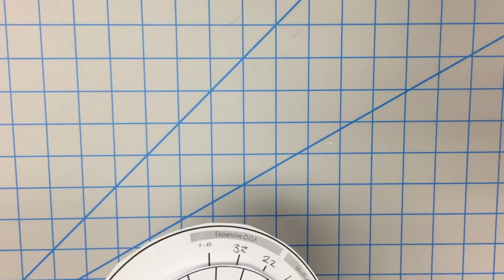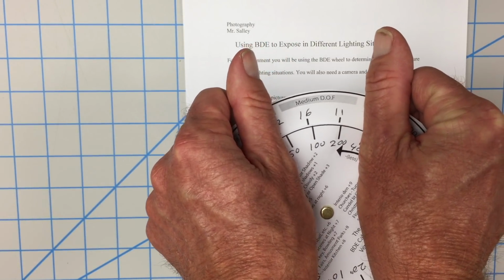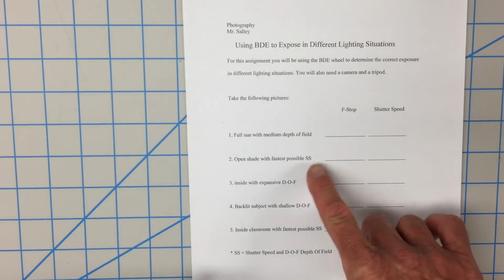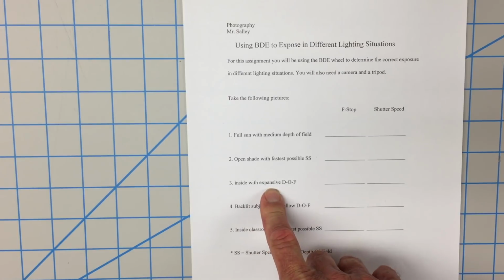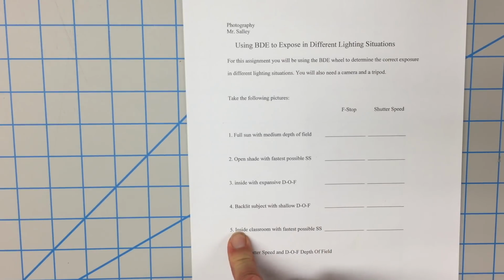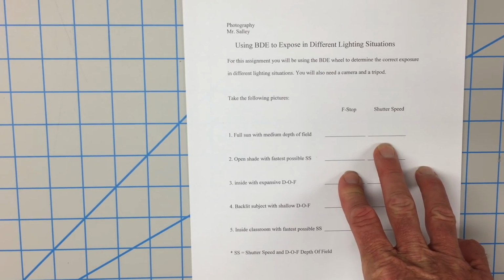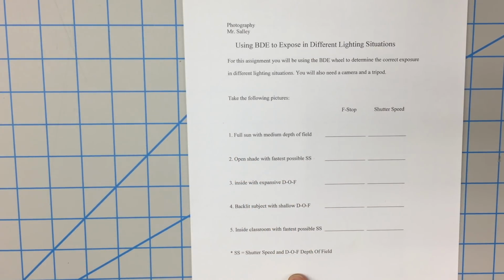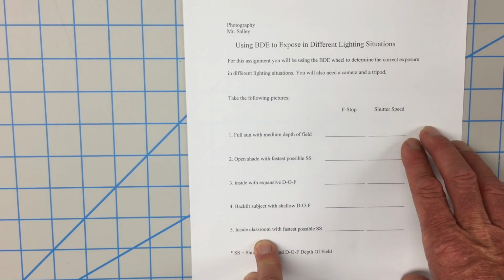Using BDE Wheel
This video is about Using BDE Wheel